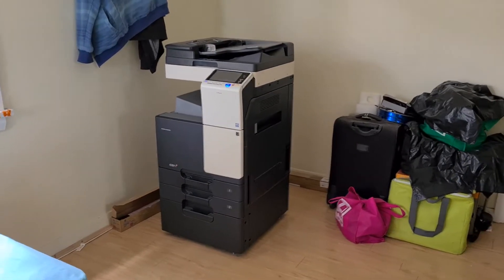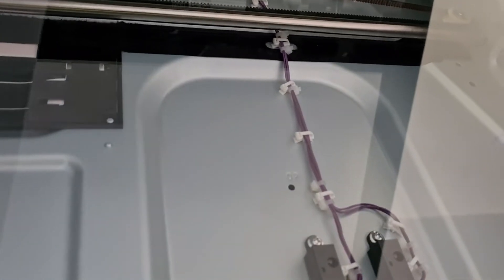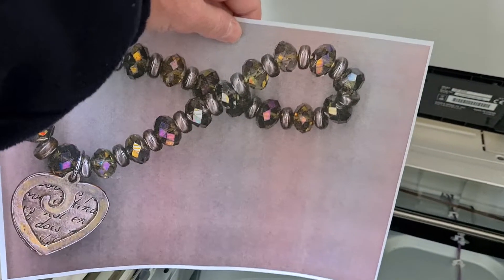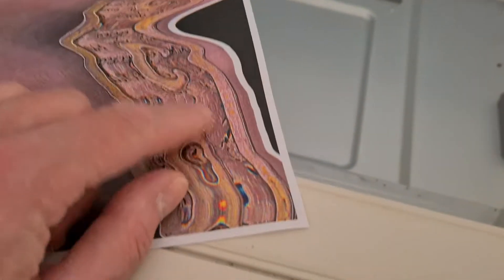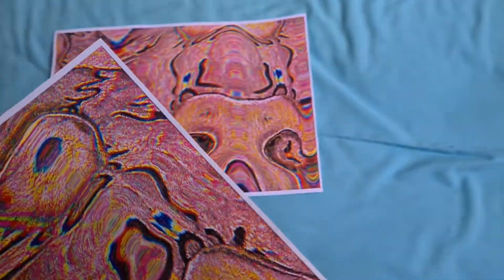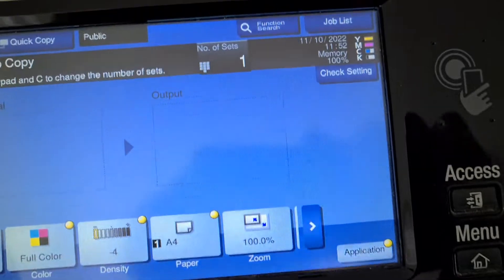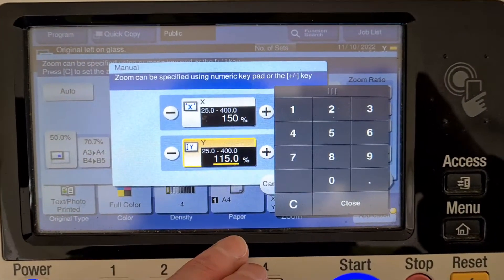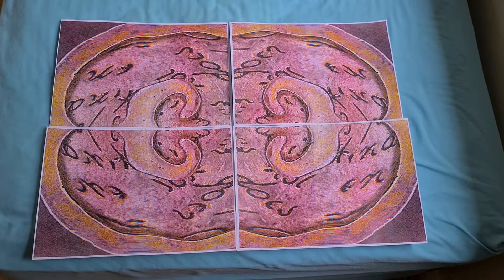Beaded bracelet with love hearts